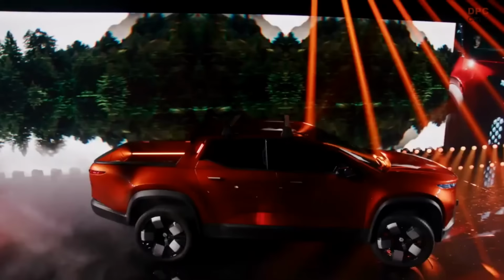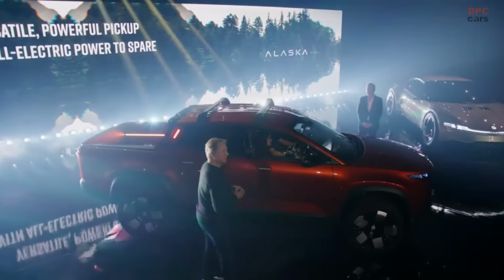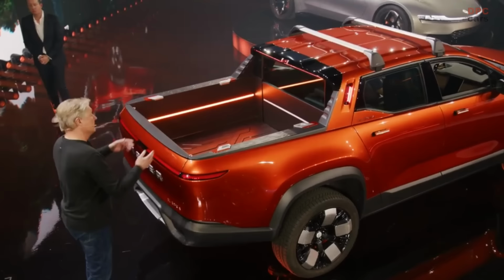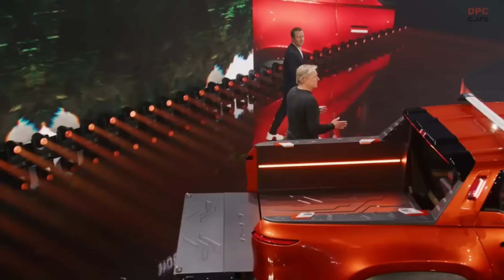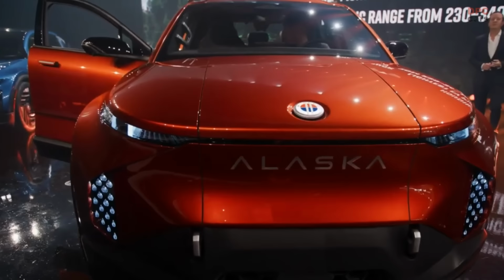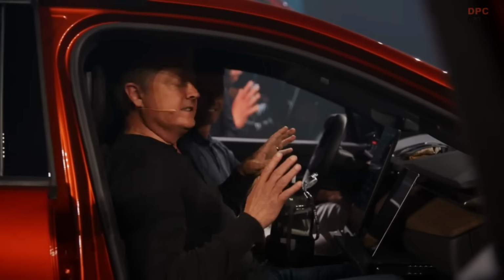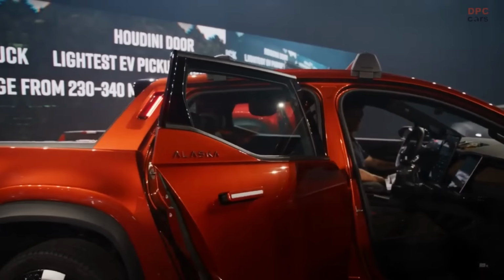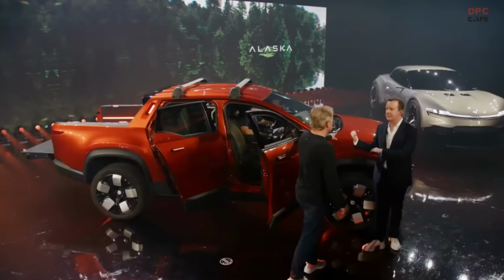Fisker Alaska Electric Truck Revealed To Rival Tesla Cybertruck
Fisker, a prominent player in the electric vehicle industry, is set to make waves in the growing electric pickup truck market with its latest creation, the Alaska. This groundbreaking truck claims to be the world's most sustainable and lightest of its kind, representing a significant leap forward in eco-friendly transportation. Will it hurt the Tesla Cybertruck Sales? What truly sets the Alaska apart is not only its impressive sustainability but also its innovative design and clever engineering, making it a versatile and unique option for consumers.

At the core of the Alaska's design is the FT31 platform, a modified and stretched version of the Ocean platform. According to the CEO, this platform delivers a perfect blend of stability and agility, positioning the Alaska in a sweet spot between compact and mid-size pickup trucks. This combination promises to offer an unparalleled driving experience that caters to various needs.

One of the first striking features of the Alaska is its resemblance to the Hyundai Santa Cruz, particularly in its silhouette. The raked C-pillar gracefully slopes into the truck bed, showcasing a design evolution from the Ocean SUV. Speaking of the bed, it spans 4.5 feet in length but can extend up to an impressive 7.5 feet. This extension is made possible by the "Houdini trunk," an ingenious midgate that rolls down entirely, effectively elongating the bed.

Yet, the marvels of the Houdini trunk do not end there. When you roll down the midgate and open the trunk gate, brace yourself for a jaw-dropping transformation. The bed's length remarkably increases to a staggering 9.6 feet. This ingenious design allows users to transport oversized items with ease, offering unmatched flexibility for any hauling needs. Furthermore, Fisker has thoughtfully provided the option to fold the rear seats flat, creating even more room for cargo. This focus on maximizing space with unconventional features like the Houdini trunk truly sets the Alaska apart from its competitors.

But what about performance? The Alaska is expected to deliver an impressive driving range of 230 to 340 miles. Leveraging the proven battery and power units from the Ocean SUV, which boasts a remarkable range of 440 miles on the WLTP cycle, the Alaska ensures that you won't be tethered to charging stations on your journeys.

Fisker's commitment to innovation is evident in the smallest details of the Alaska's design. For instance, the center console proudly houses the world's largest cup holder, capable of accommodating a one-gallon bottle. Additionally, a charming feature, the "cowboy hat holder," resides above the rear seats, complementing the already feature-rich package, including the beloved California mode seen in the Ocean.

Now, let's talk pricing. The Fisker Alaska is set to have a starting price of $45,400 before incentives. However, with the potential federal tax credit, lucky buyers might see the starting price drop to a more affordable $37,900. This enticing pricing strategy is sure to capture the attention of eco-conscious consumers seeking a compelling electric pickup truck option.

As we eagerly anticipate the Alaska's arrival, Fisker has set a target production date of December 2024. With its unique blend of sustainability, innovative design, and practicality, the Alaska is poised to become a game-changer in the electric pickup truck space. Fisker's unwavering commitment to delivering eco-friendly vehicles with a touch of flair sets a new standard for sustainable transportation. The Alaska is not just another pickup truck; it's a remarkable testament to the future of electrified mobility.